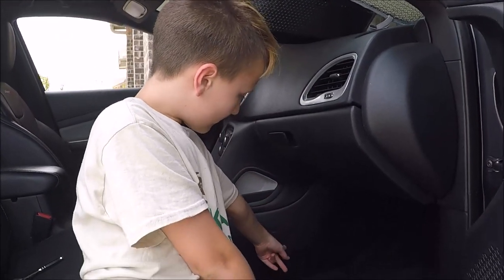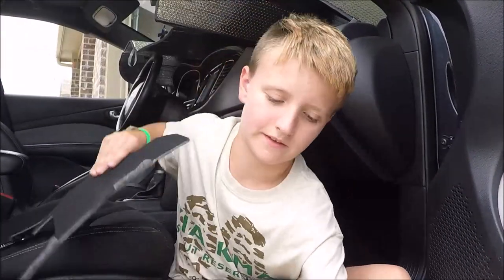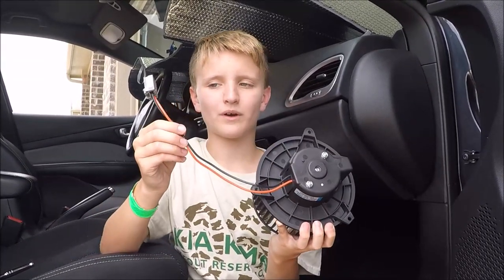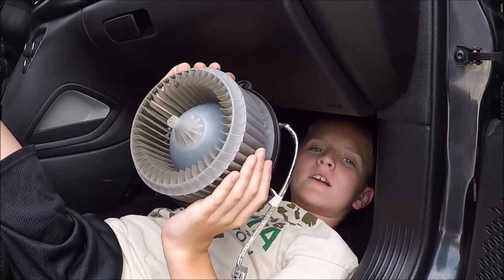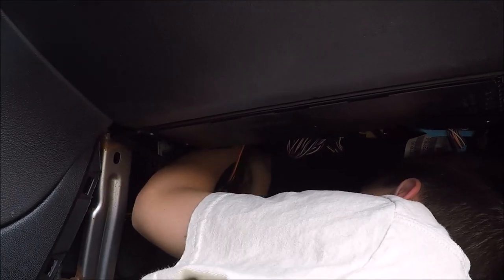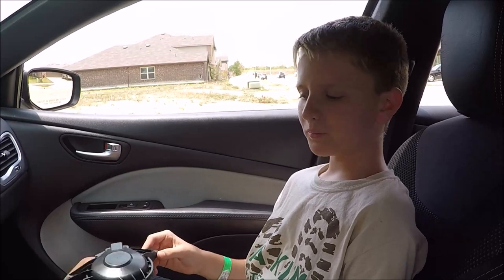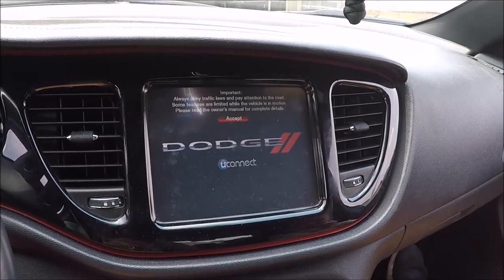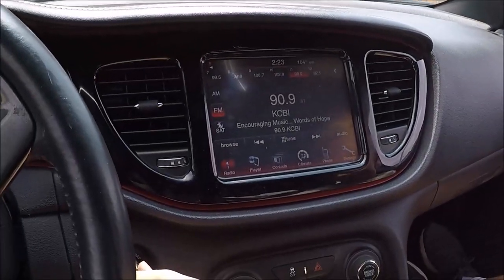Dodge Dart AC blower repair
ScoutAndy replaces the dying AC Blower in the family car.

Part cost $42 online and took about 30 minutes to replace. You'll need a 5.5mm socket, medium extension, and a trim tool to remove plastic trim rivets.